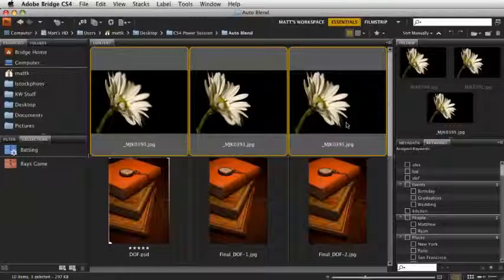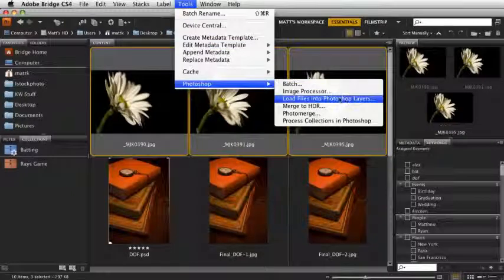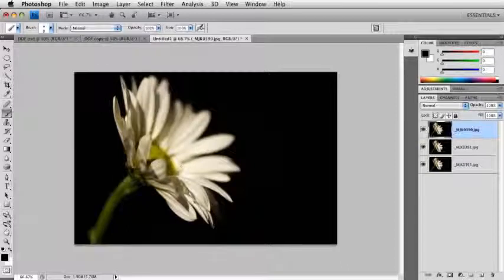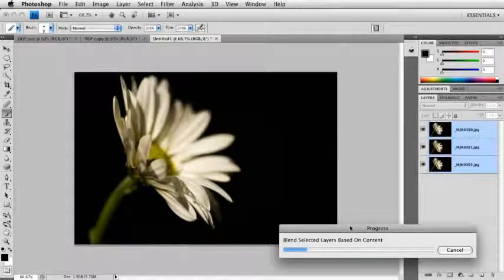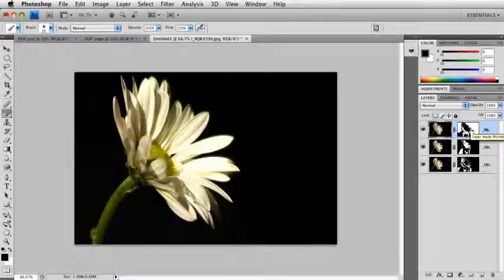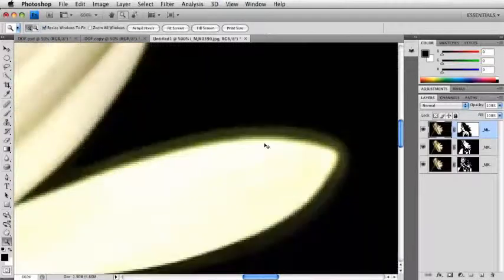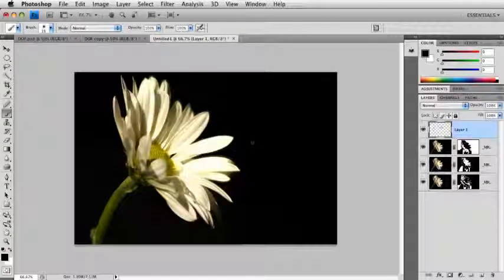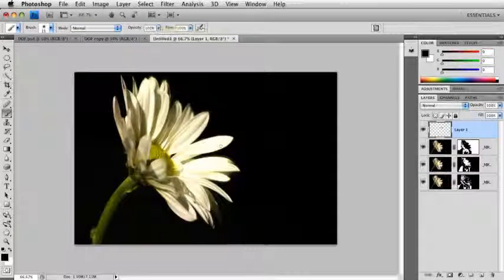38. Extending the Depth of Field.mov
38. Extending the Depth of Field.mov